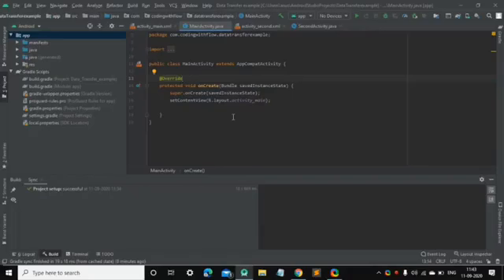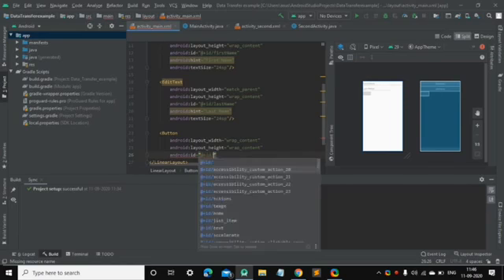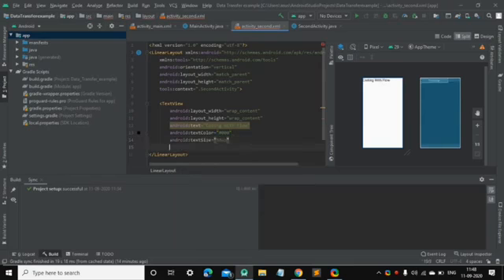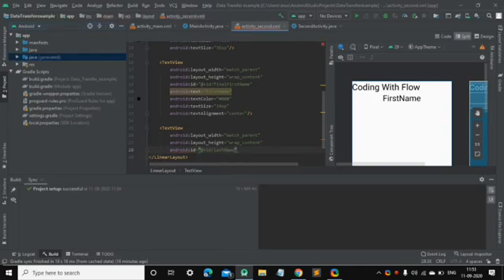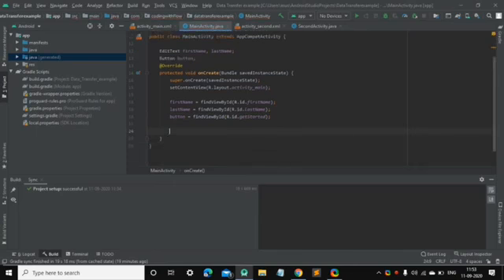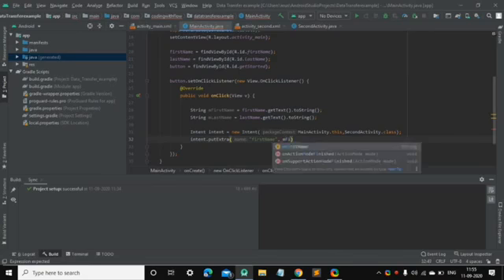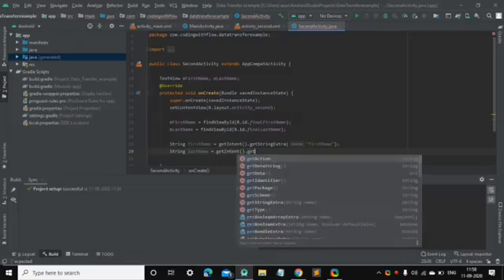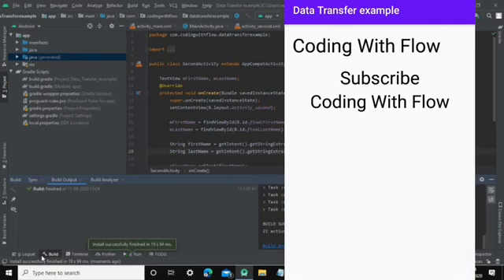How to send the Data from One Activity to Another Activity in Android Studio[2020]|Android Tutorials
Limited-time hosting offer How to send the Data from One Activity to Another Activity in Android Studio [2020]| Android Tutorials

Hello Beginners,
In this Video You will learn How to send the Data from One Activity to Another Activity in Android Studio. So here you will learn
to Send the Data from One Activity to Another Activity in Android Studio